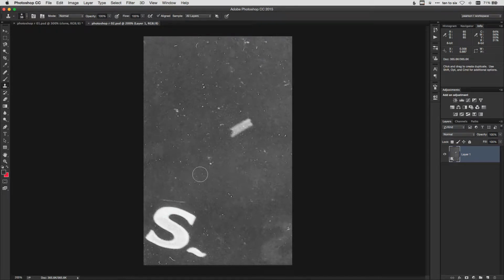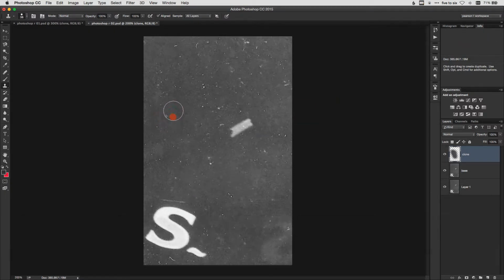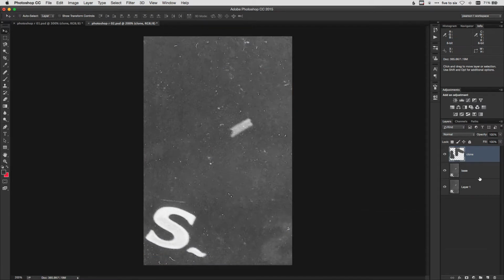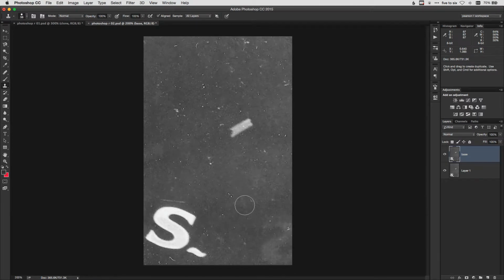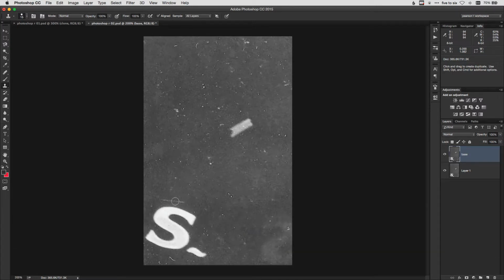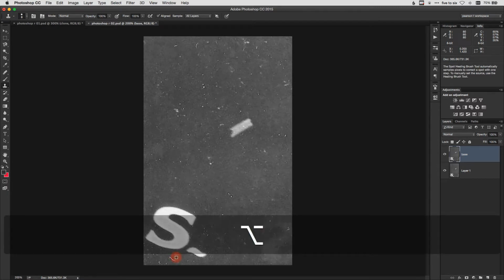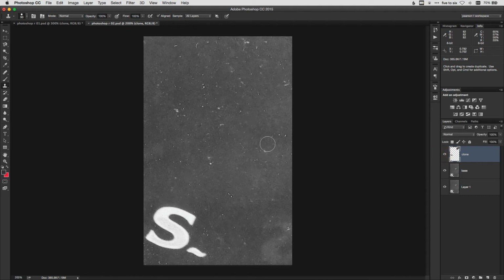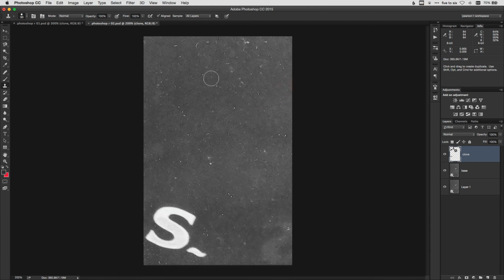D1 8c clone size